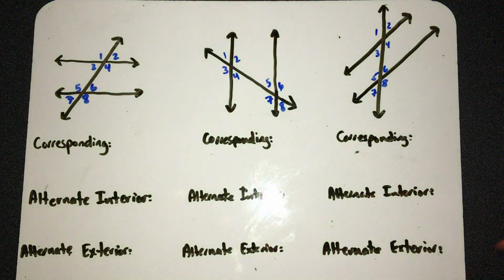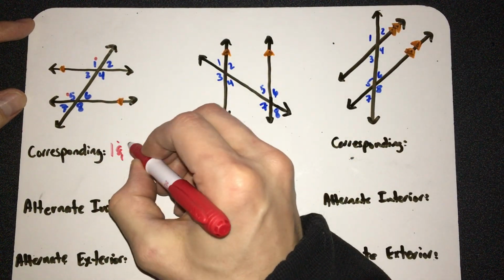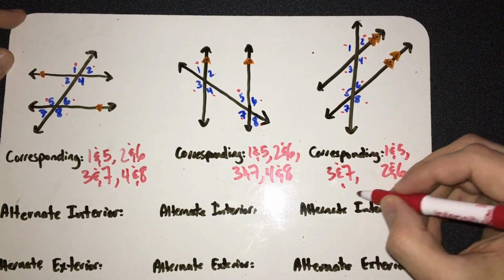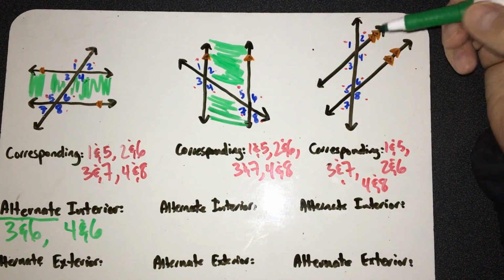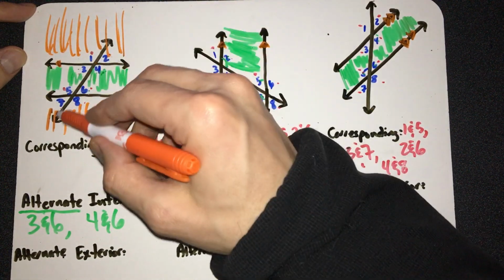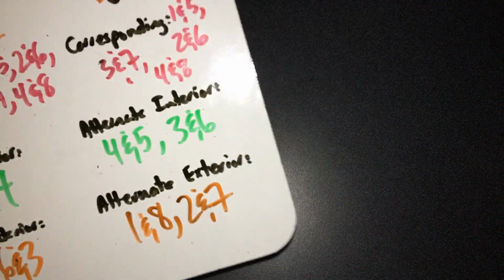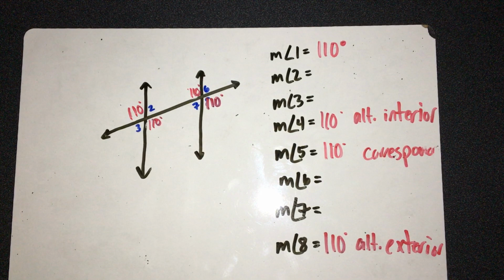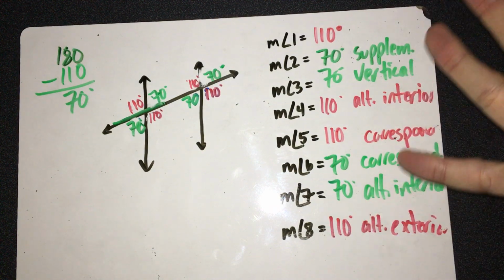Corresponding, Alternate Interior, and Alternate Exterior Angles & Relationships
In this video I explain the relationship between Parallel lines cut by a transversal.  It results in corresponding, Alternate interior, and Alternate exterior angles.